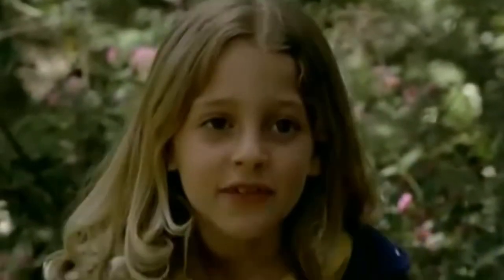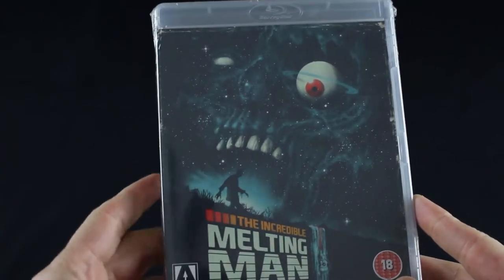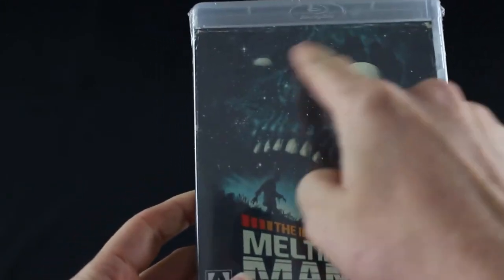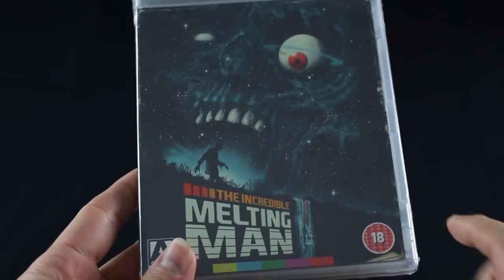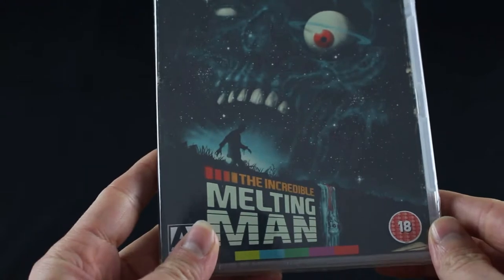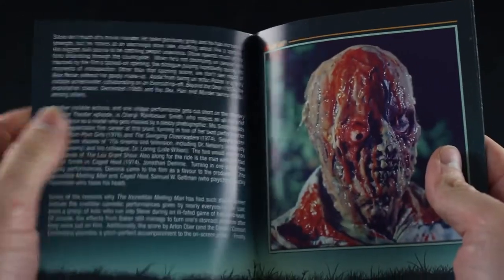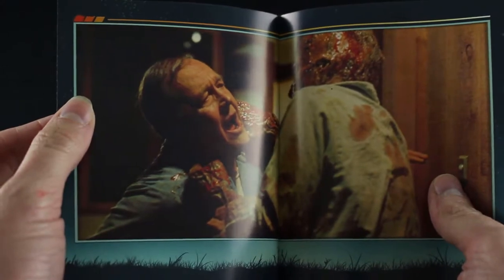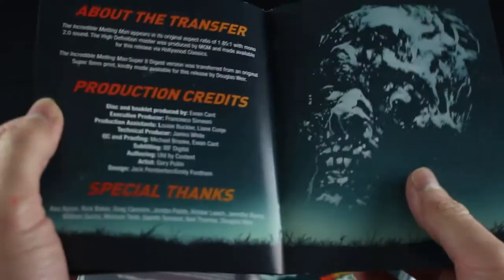Devlin's Domain - The Incredible Melting Man ( 1977 , Arrow Video ) Bluray Unboxing / Review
Buy The Incredible Melting Man

For Cult and Horror Film enthusiast check out this Facebook Group